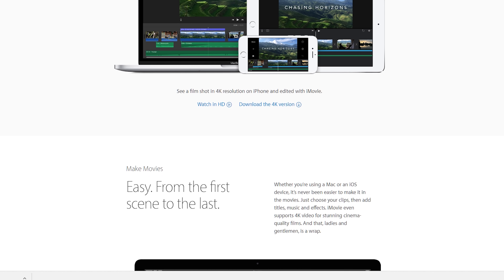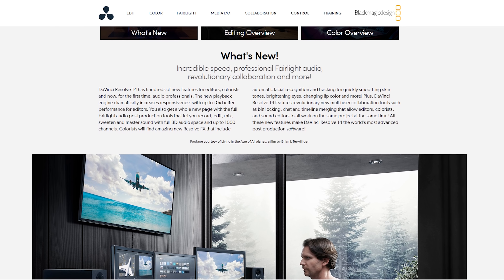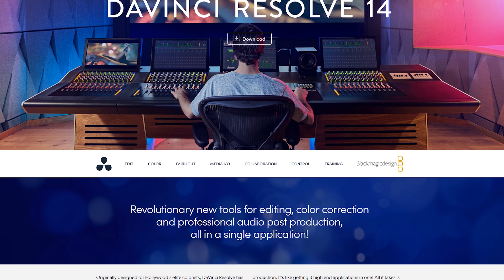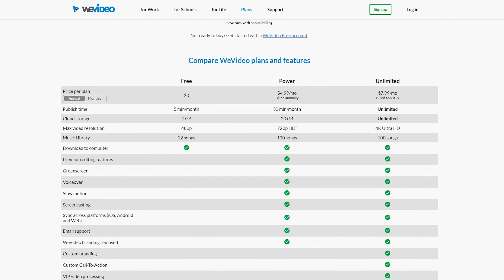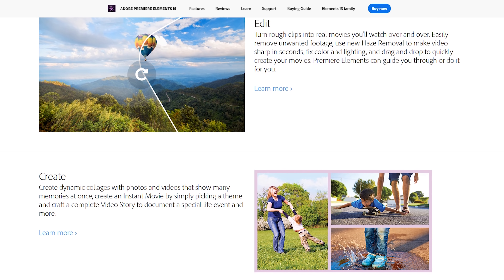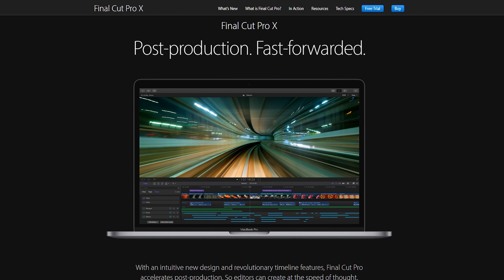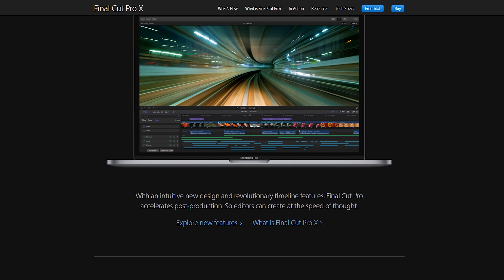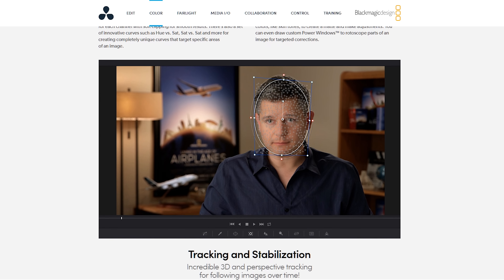Best Video Editing Software for Mac: Late 2017 Review!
Roundup of all the major Mac Video Editors in late 2017, and our thoughts on the current BEST Video Editing Software for Mac for every budget! ► FREE GUIDE: The ULTIMATE Video Editing Process

► Under US$200: (Best Video Editing Software for Mac under $200)

► US$200+: (Best Video Editing Software for Mac over $200)

⁉️ QUESTION TIME ⁉️ What video editing software are you using on Mac, and what’s your favourite feature?

There are a TON of options out there when it comes to Video Editing Software on Mac, and the number continues to grow with some awesome new players entering the market over the past few years.

We did a video covering the overview of the Video Editor landscape on Mac in late 2016, but the market keeps evolving with new updates rolling out across the board - so we thought it was time to update our recommendations for 2017.

For any Mac users deciding which is the best software for them, it can be pretty overwhelming to know where to start, whether you're currently using the best software, and what the best upgrade options are.

We’ve tested a HEAP of options, from free to pro-level software, and in this video we’ll run through my recommendations for the BEST Video Editors for Mac across every price bracket in late 2017. No matter what your budget; whether you're just getting started with video and looking for the best free video editing software, are considering an upgrade from your current editing program, or have been editing for years and just want to know if you're using the best video editor out there for you - this video is for you!